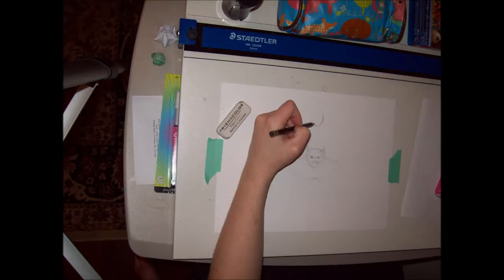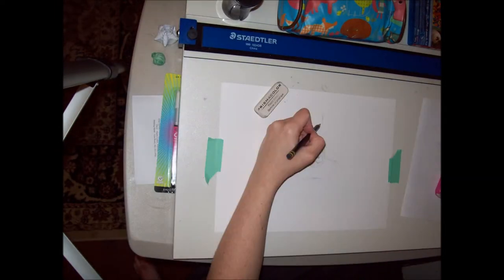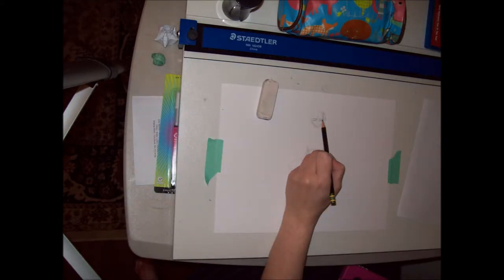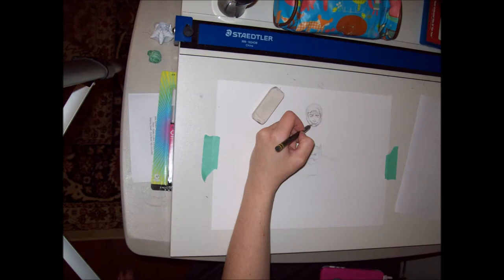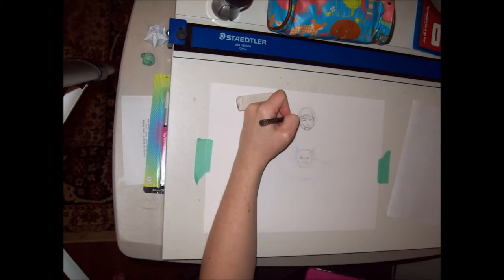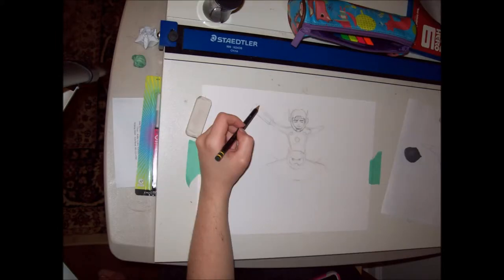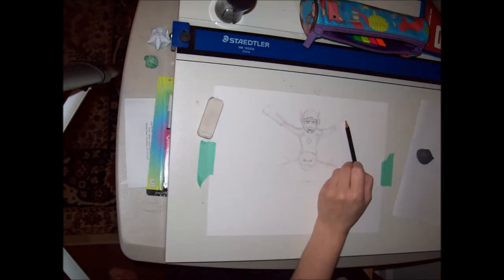Baymax and Hiro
Hello! :)

This is my fan drawing for the movie Big Hero 6. I decided to try to upload a sort of tutorial for one of my pictures. I hope you enjoy it as much as I enjoyed creating it.